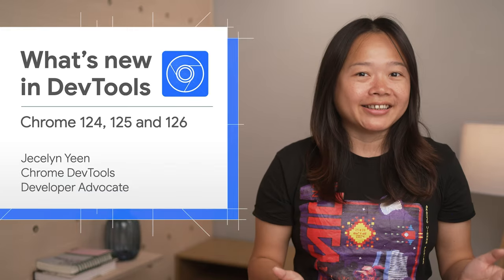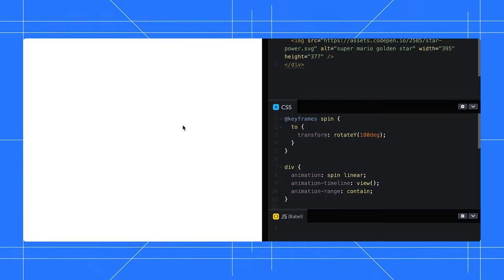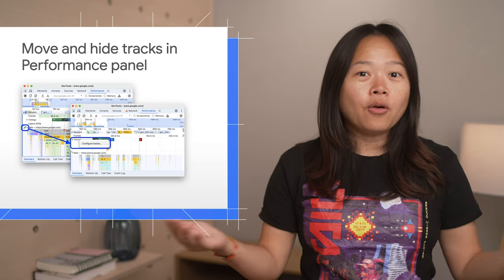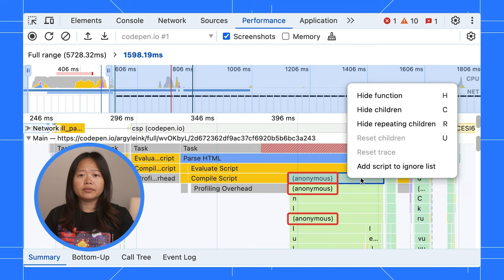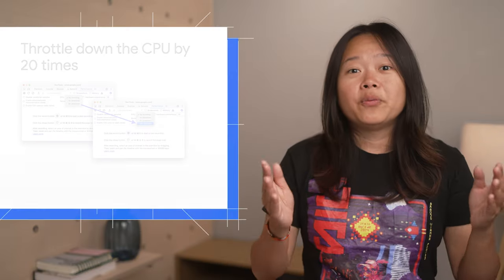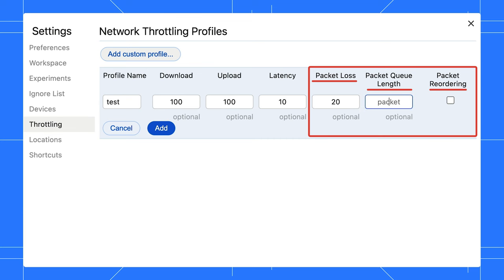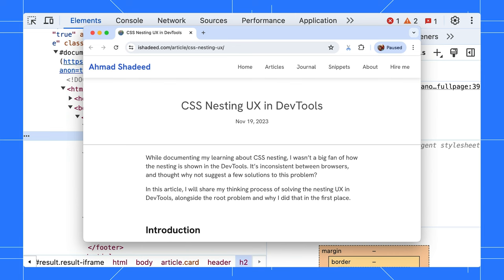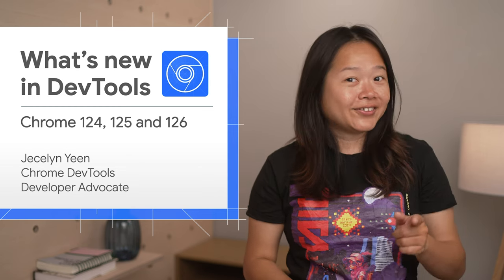What’s new in DevTools: Chrome 124-126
Let’s dive into what’s new in DevTools for Chrome 124-126.

Chapters:
0:00 Intro
0:13 Understand console errors with AI
0:56 Inspect scroll-driven animations with Animations panel
2:13 Shuffle and hide tracks in Performance panel
2:50 Hide functions or ignore scripts in Performance panel
3:37 Capture CSS selector statistics with Performance panel
4:11 Throttle down the CPU by 20 times
4:32 Enhanced network throttling for WebRTC over UDP
5:32 Hide the Waterfall column in Network panel
6:02 Improved CSS nesting support in Styles tab
6:37 Bypass self-XSS warning for test automation